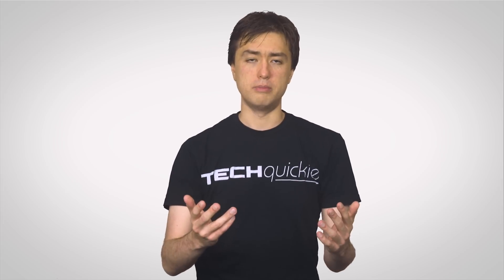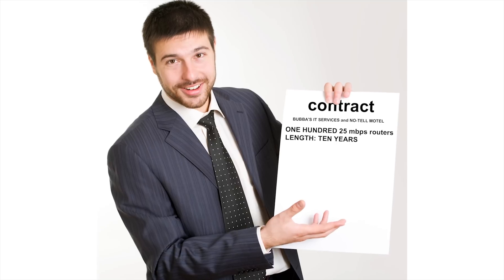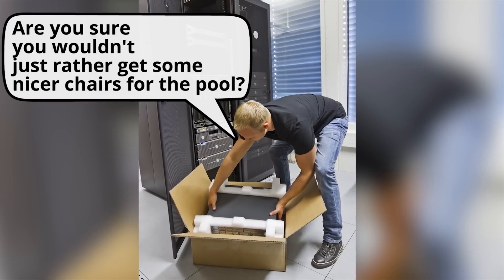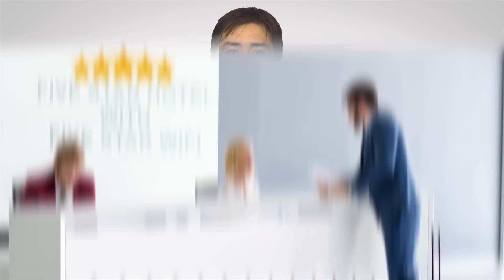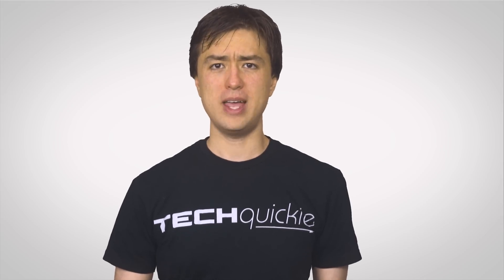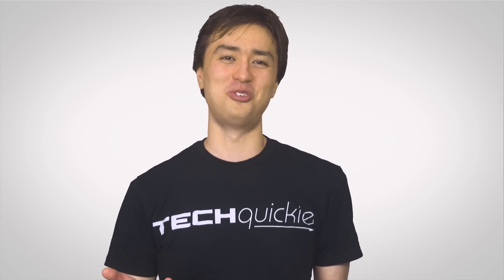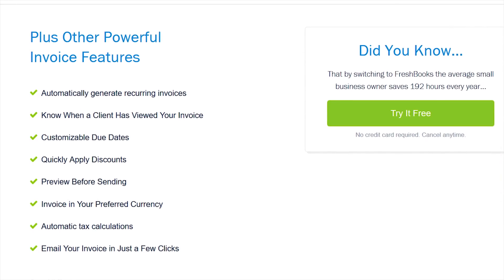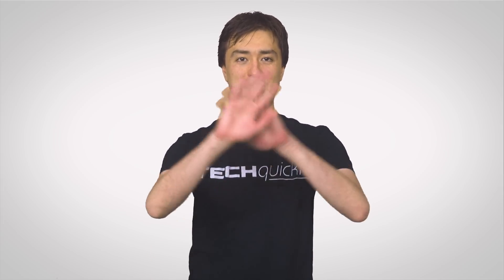Why Is Hotel Wi-Fi So Slow?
Why is Internet service at hotels often so unsatisfactory, even at high-end resorts?